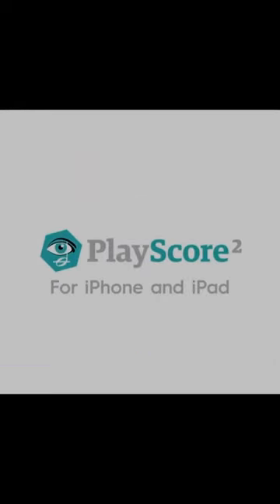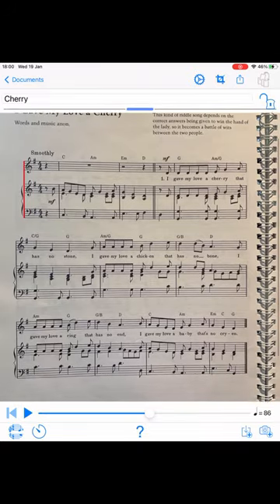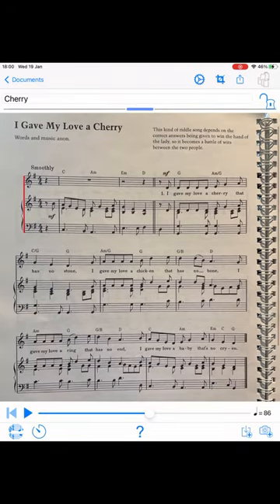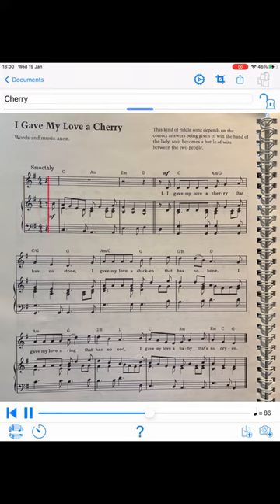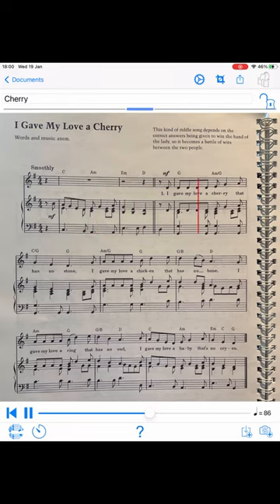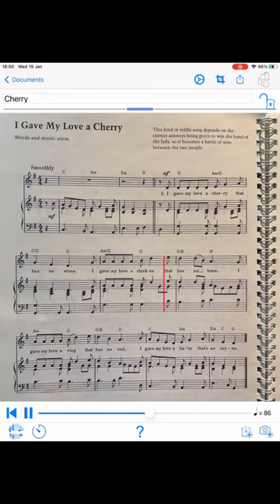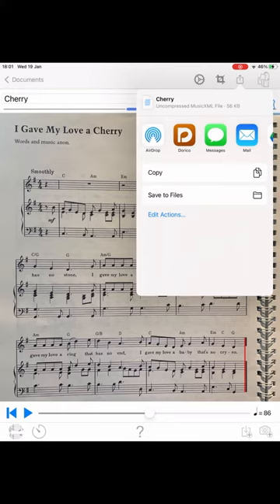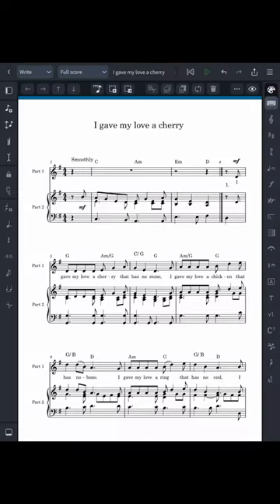Export MusicXML with Lyrics to Dorico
One of the best features in the new iOS release of PlayScore 2 is that you can export MusicXML text and lyrics to a score editor like @dorico.  This video will show you how to do that.